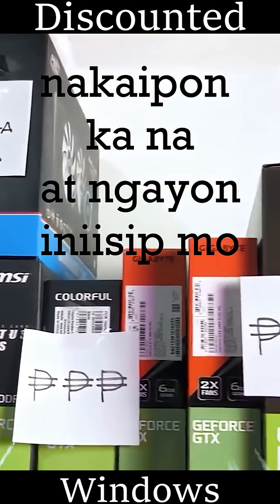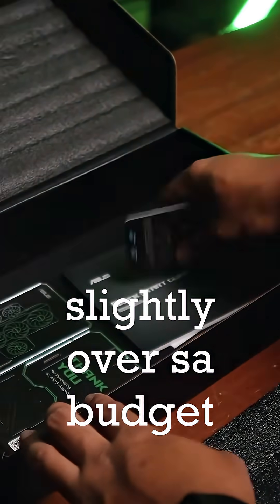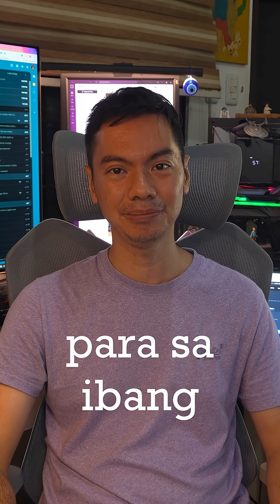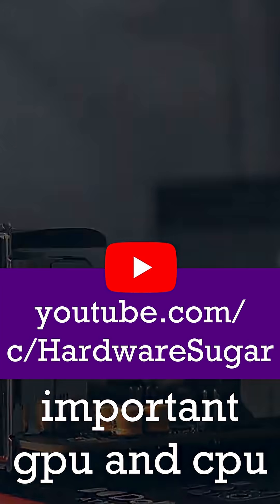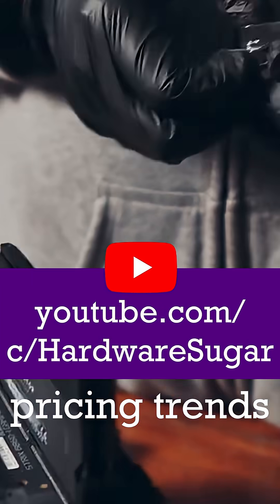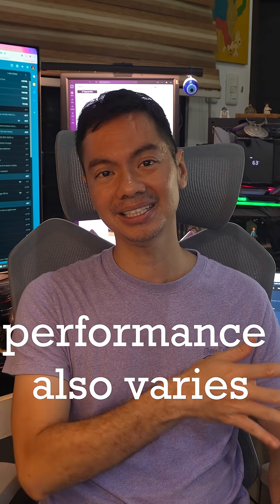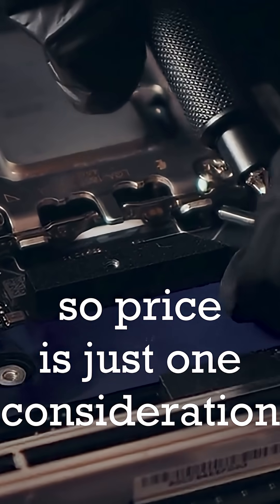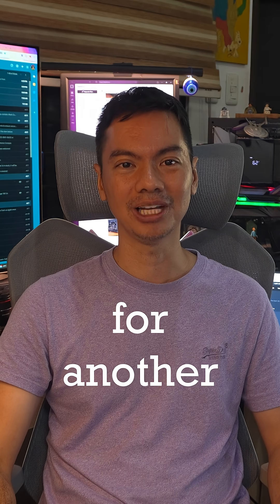Anong GPU mabibili mo with PHP20K 📈Sulit ba Saturday 📊 Pricewatch